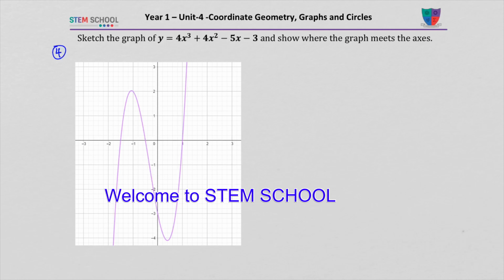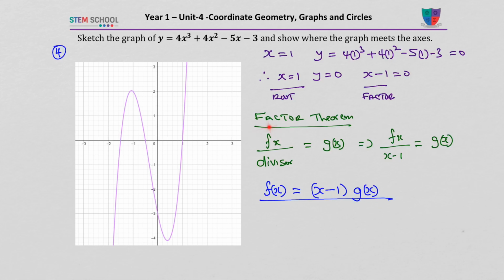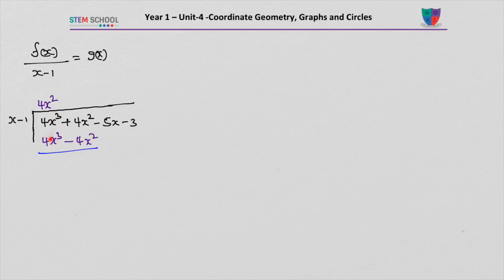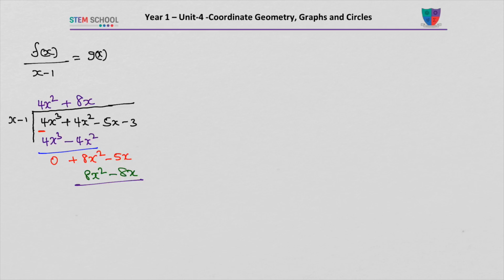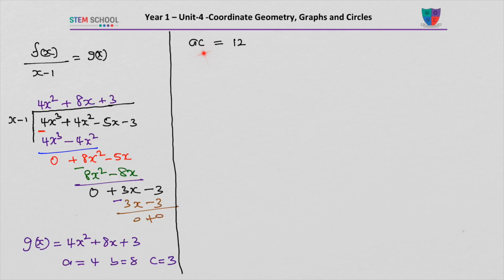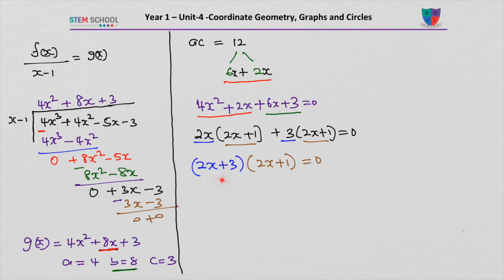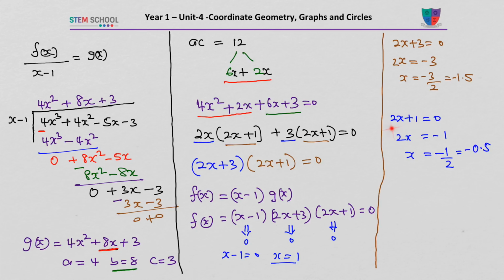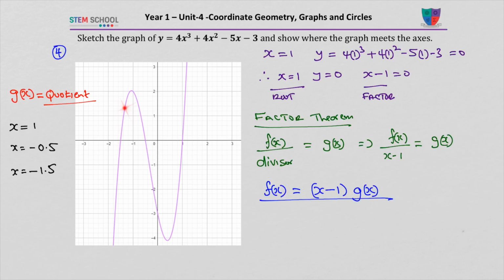Cubic graph sketching Q4